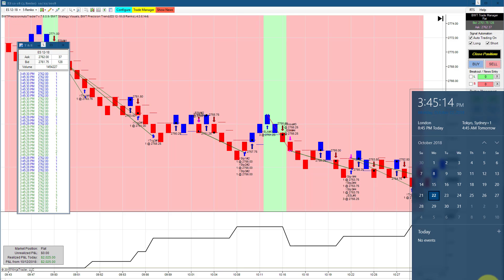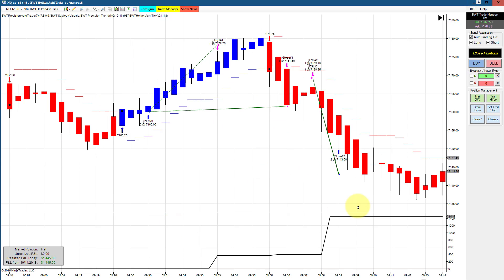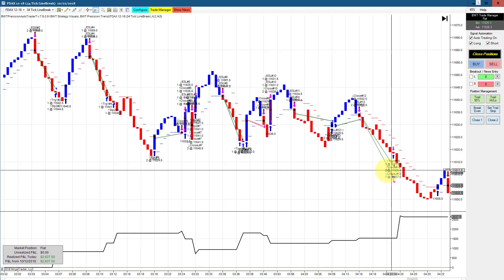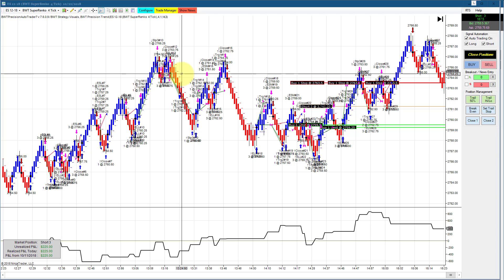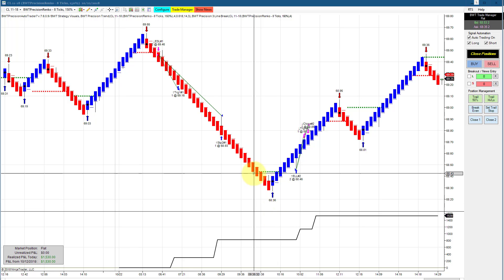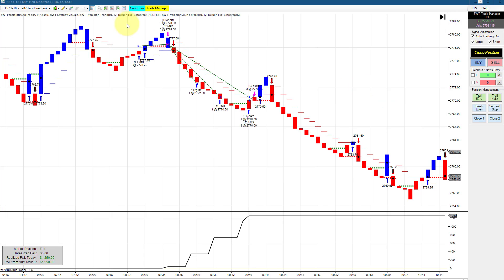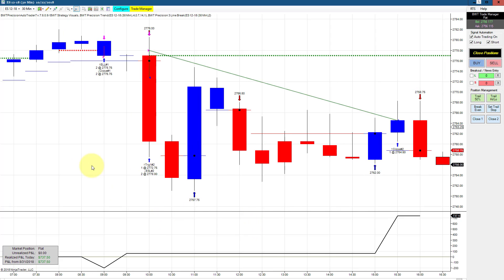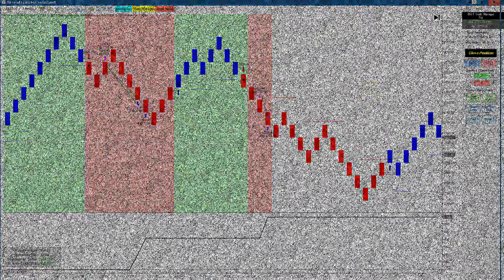Stellar Day, FDAX, ES, Nasdaq, Automated Trading Ninja Trader BWT Autotrader VLog #624